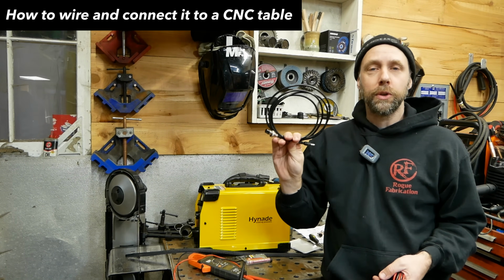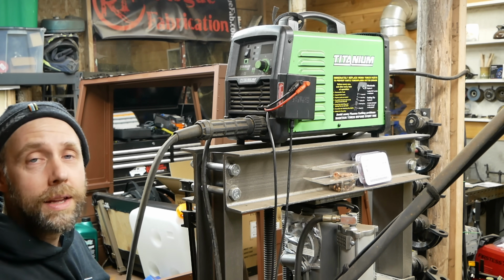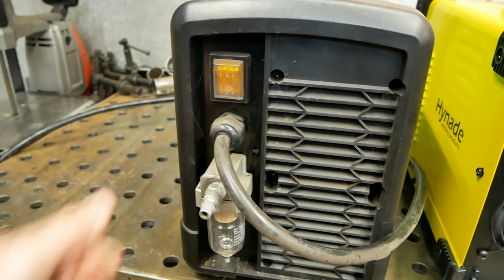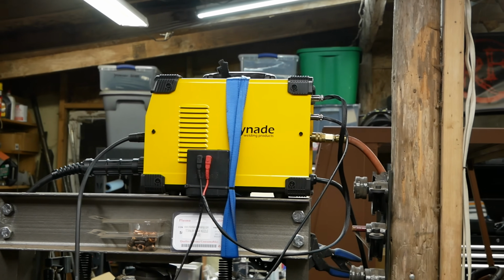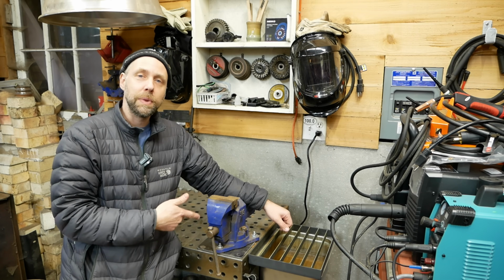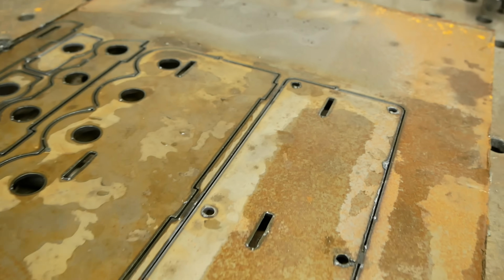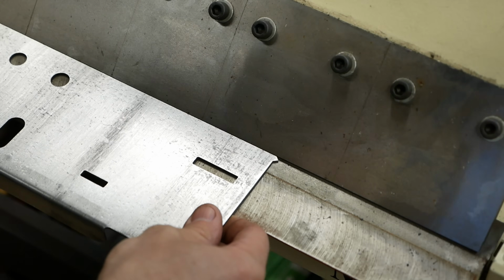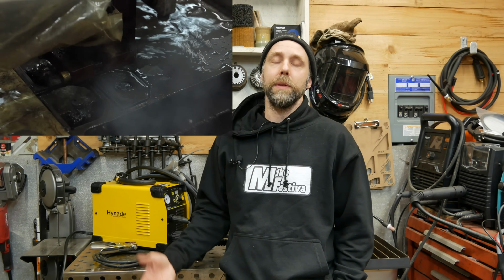Testing the most affordable CNC plasma cutter on Amazon Hynade CUT60DN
The Hynade CUT60DN is a free hand plasma cutter but with the added features of plug and play CNC connections.
Not all plasma cutters are created equally, most cutters produce high frequency interference that can damage CNC equipment, the CUT60DN is a blow back pilot arc start and is designed to work with most CNC plasma cutters.
If you are interested in a Crossfire CNC table I definitely recommend considering this plasma as a great affordable plasma cutter for your table.

The Hynade CUT60DN CNC Blow back pilot arc plasma *(This is the one in the video)*
The Hynade CUT80 Plasma Cutter
Plasma Consumables for CUT60DN
The Hynade AC/DC 200amp Tig Welder
Amp Foot Petal for Hynade Tig 200
Flame Resistant Welding Sleeves
Miller ML00895 Lpr-100 Respirator
YESWELDER Auto Darkening Welding Helmet
Shade 5 Plasma Glasses

You can find auto dim helmets here.